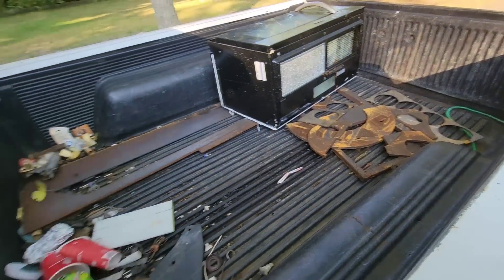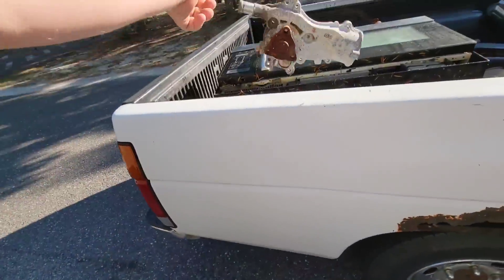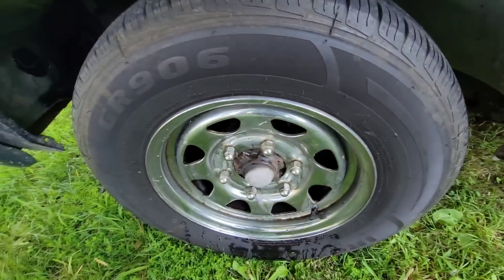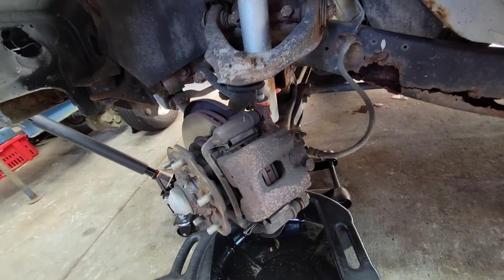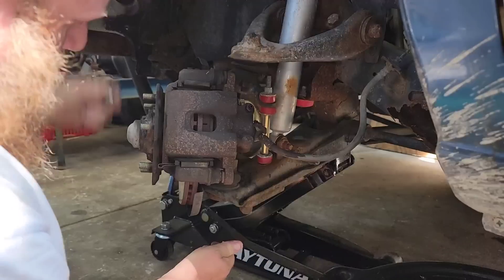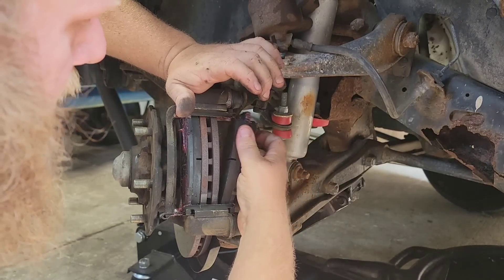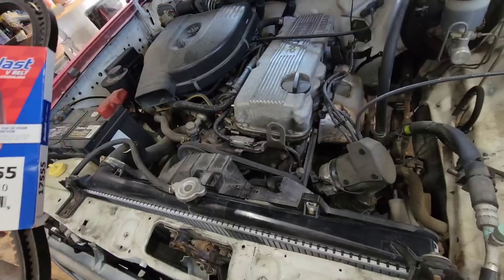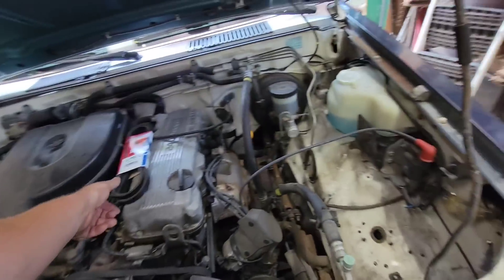Trash picking broke my Truck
Trash picking in the AM looking for resale and scrap and then the truck breaks..